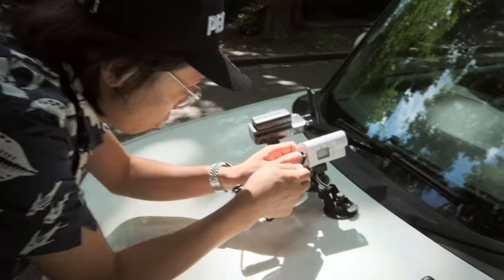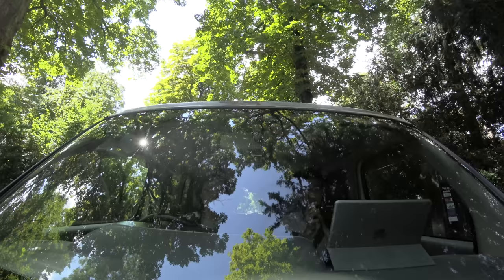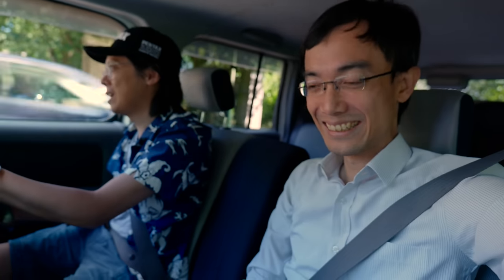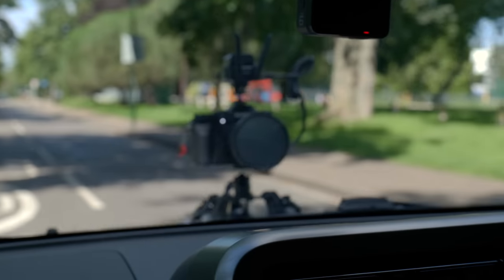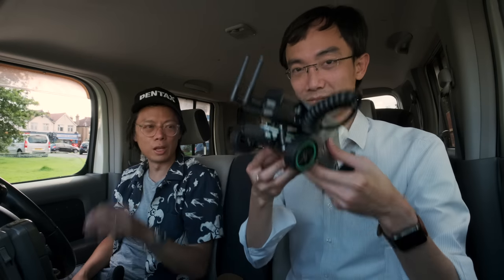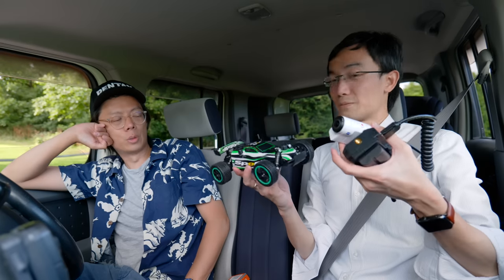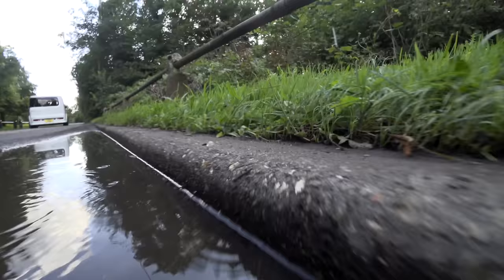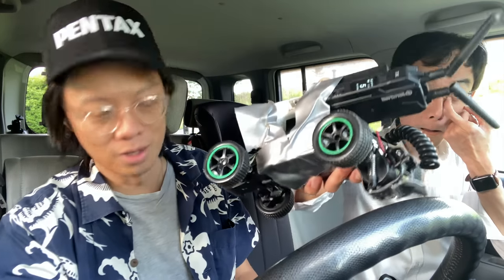Wireless Video Challenge // We Drove Over Kai's Camera (feat. Hollyland MARS 300 Pro)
Create a video for at least 30 seconds or a/a set of photos to show off your creative application with your video transmission system. Publish on YouTube, Facebook or Instagram and submit your link to this form

Kickoff: August 13, 2021
Submission Deadline: September 4, 2021
Winner Announcement: September 9, 2021
REWARDS
Best Creative Picture*5:

Best Creative Video*3:
NO.1 - $500 + Gear Package + Souvenir Package
NO.2 - $300 + Gear Package + Souvenir Package
NO.3 - $100 + Gear Package + Souvenir Package

THIS VIDEO WAS SHOT WITH:
Panasonic S5
Panasonic Lumix S 20-60mm ƒ/3.5-5.6
Fujifilm X-T4

OTHER ACCESSORIES:
[ Camera accessories ] 📷
SLR Magic 82mm Fixed ND 1-5 Stops Filter Set
X-Rite ColorChecker Passport Video
[ Audio ] 🎤
Røde Wireless GO II
Røde RødeLink Lav
Røde VideoMic NTG
[ Support ] 🔭
Manfrotto Pocket Tripod
[ Voice Over ] 🎙
Zoom F1 Field Recorder
Zoom MSH-6 Mid-side Microphone Capsule

* I may earn a bit of commission if you use the links above to help me keep on making videos for you, so thank you!

Full list of gear that I use on this channel